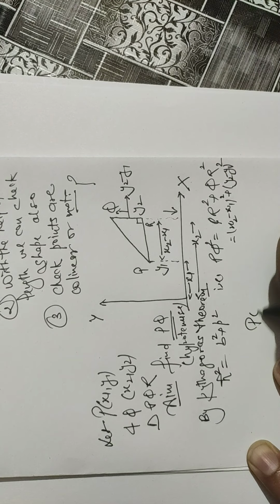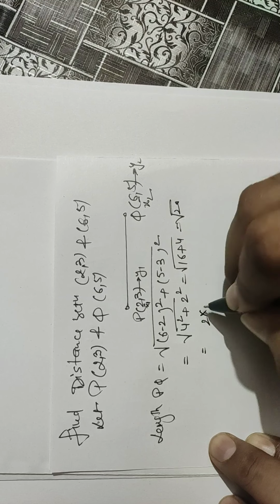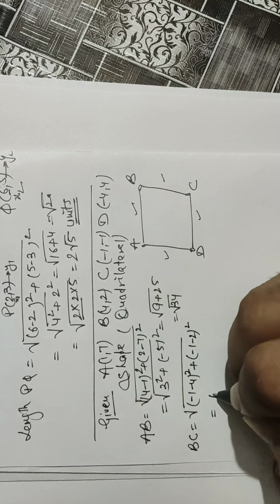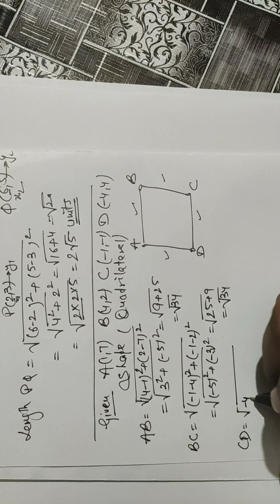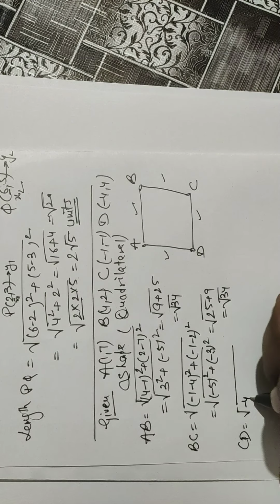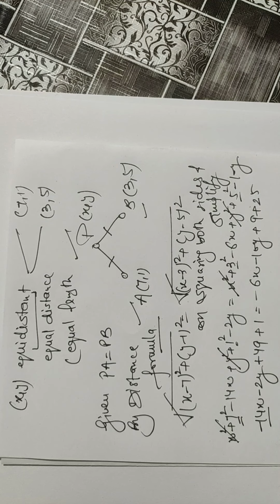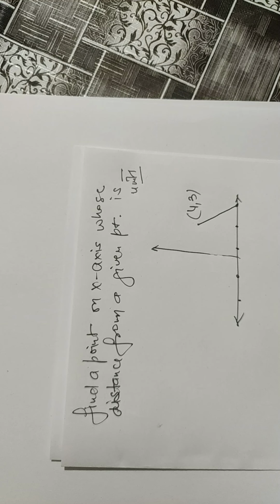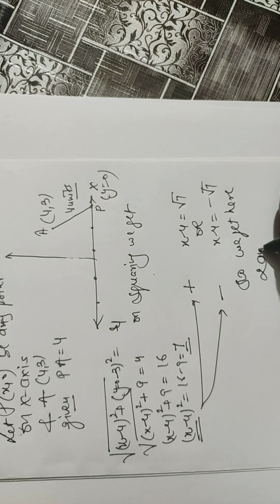Co-ordinate geometry distance formula class 10